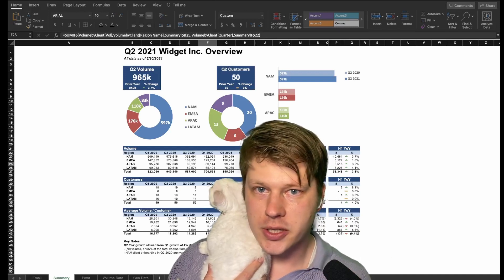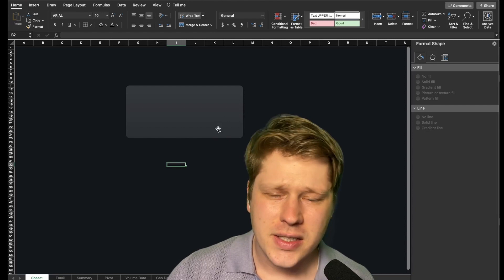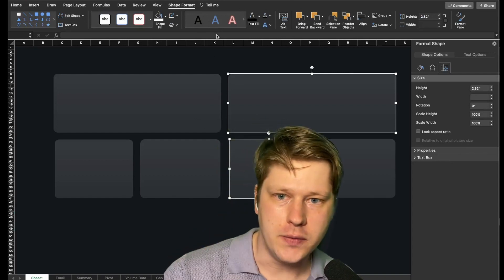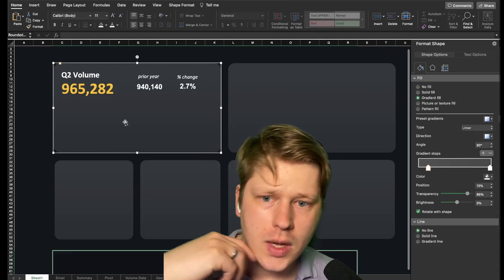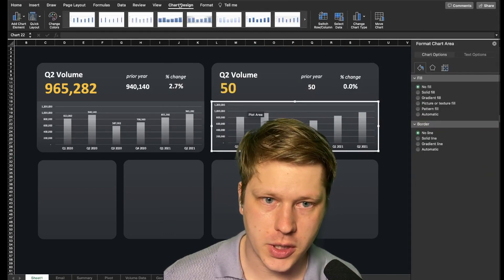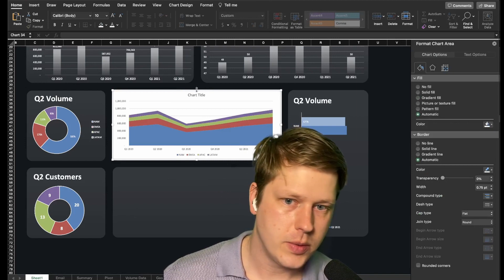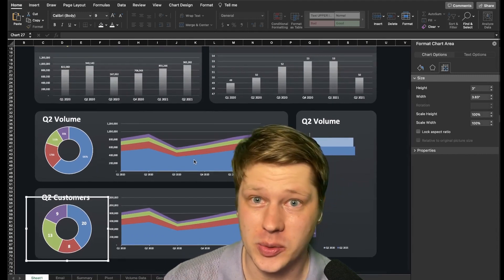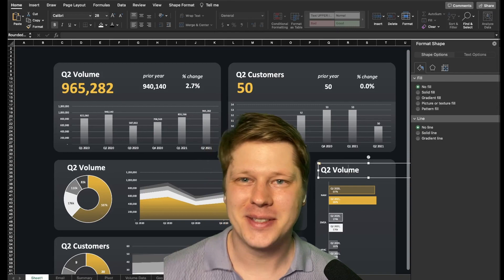Let’s upgrade a quarterly report in Excel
If you want this template or anything else from my videos, I send them out for free every week on my newsletter

Full tutorial - updating a quarterly report in Excel
Let's go through the whole process of taking our existing Excel sheet and redesigning it into a dashboard. This tutorial uses a template from @mattbrattin and we're going to focus on visualizations, data communication, and layout. I'll go through how we style our bar, doughnut and area charts to look more visually engaging.

I'll also talk about layouts, colors and fonts.
The goal is to get you more comfortable with the thought process that we use when looking at a report and deciding how to update the design and metric choices. Sometimes it's just easiest to learn this stuff by watching someone else do it themselves.

If you have questions, let me know in the comments and if you want to start getting copies of these templates then hop on the free newsletter over on my profile.